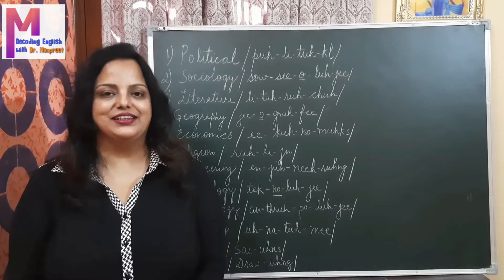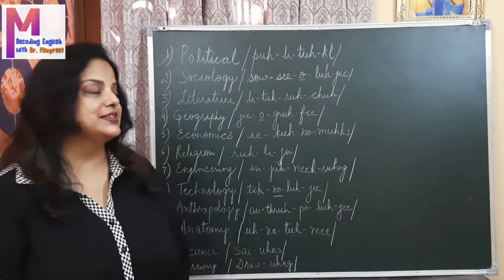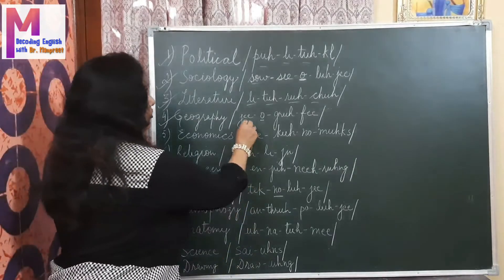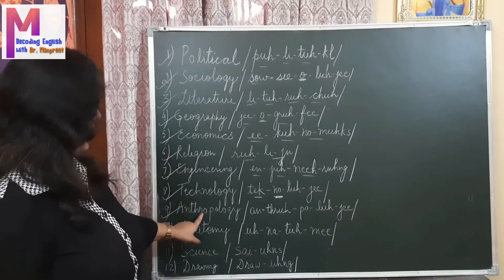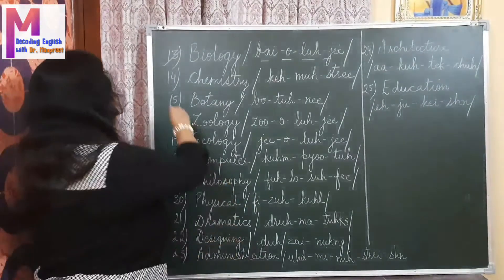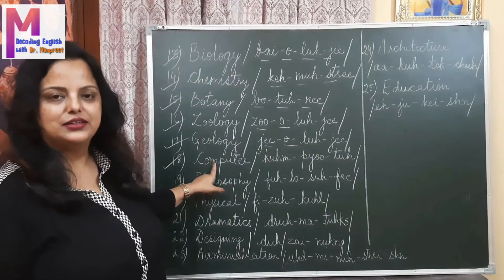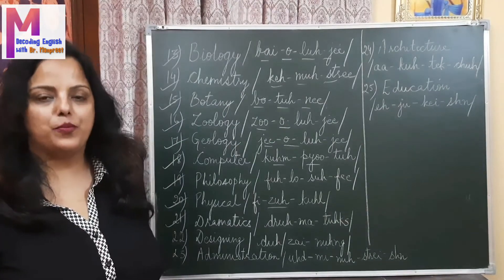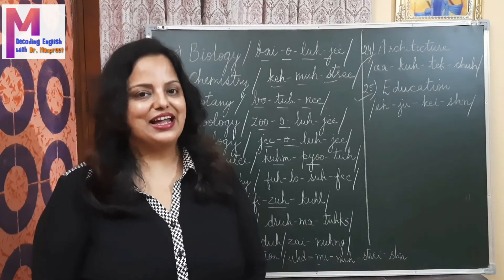Wrongly pronounced Subject names // Dr. Manpreet